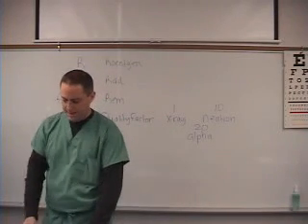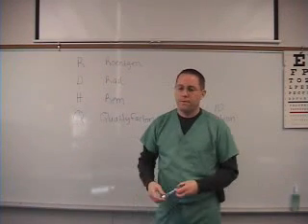Rad3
Basic Radiography Week 1